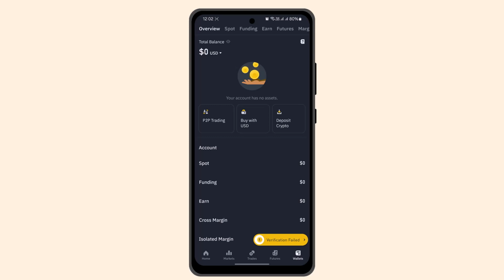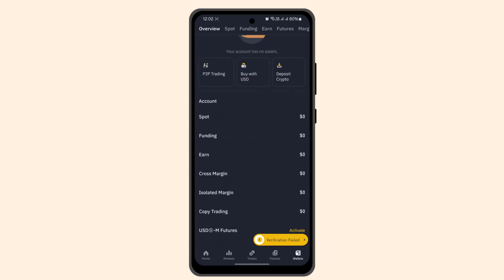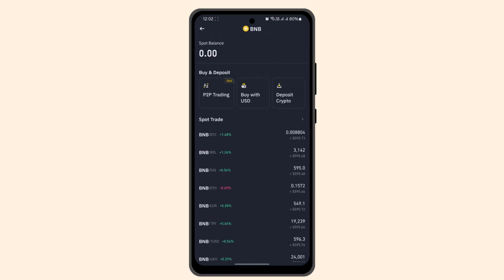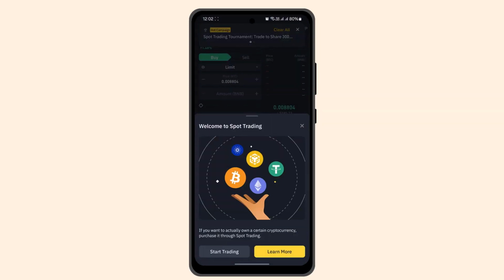How To Transfer Funds Between Binance Wallets (E.G., Spot To Futures) !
This Video Is based on How you can Transfer Funds Between Binance Wallets.

Chapters / Timestamps
0:00 Introd
0:16 Transfer Funds Between Binance Wallets
1:09 Outro